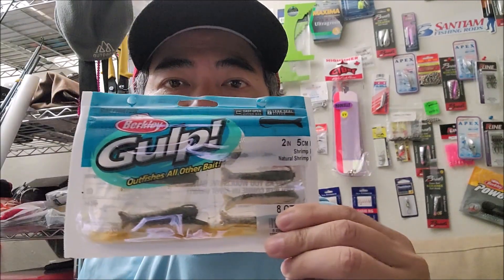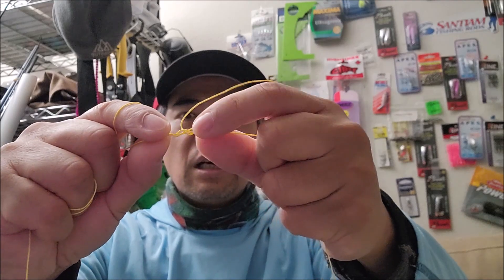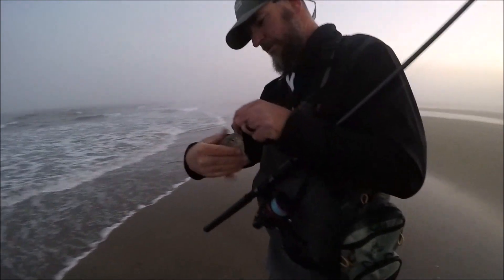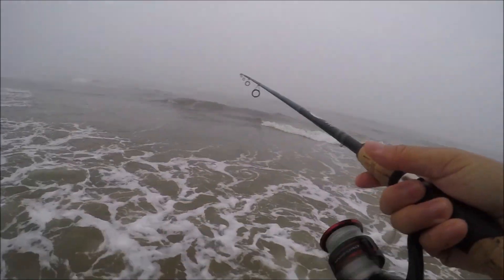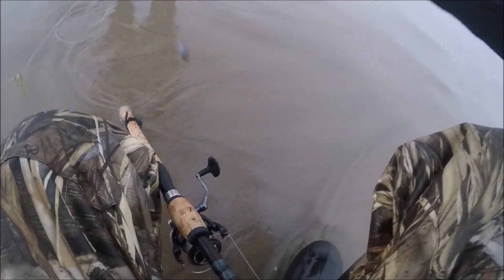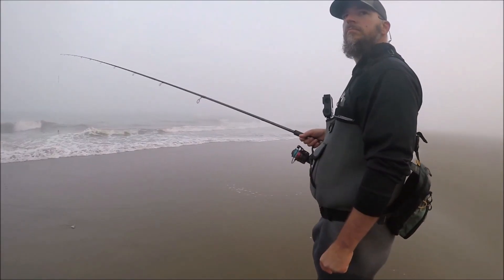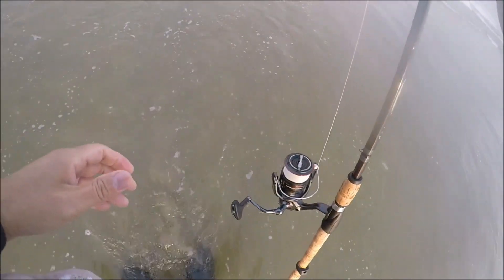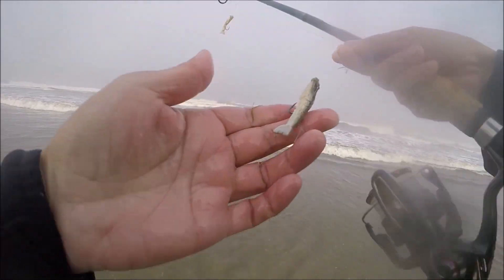Oregon Surfperch Fishing. Catching Big Surfperch with Gulp Shrimp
Surfperch fishing on the Oregon coast. I was using Gulp shrimp for bait on a hi-lo surf rig.  You can catch surfperch year round, and I like to go during the high tide.

Reel: Shimano Vanford 4000
Rod: 10 ft salmon rod (2 oz rated)
Hooks: Gamakatsu #2 baitholder hooks
2 oz disc sinkers:

Crab snare
Gulp Shrimp for surf fishing
Shimano Vanford Spinning Reel
Shimano Stradic Spinning Reel
Braid Fishing Line
Rooster Tail Spinner
Gamakatsu #2 Hooks for Surf Fishing
Maxima Fishing Line